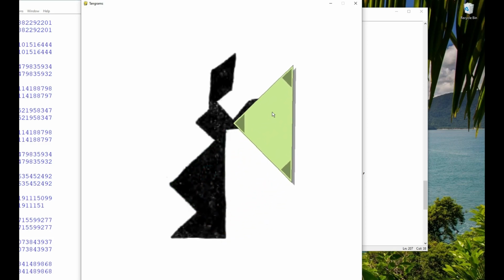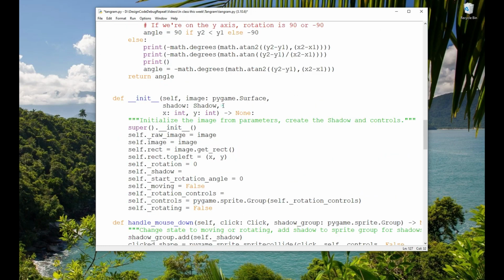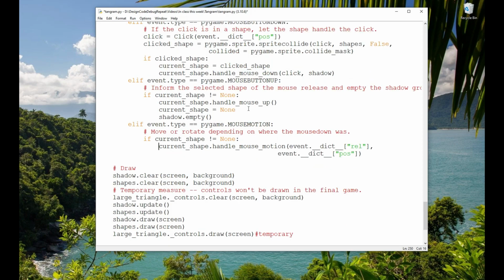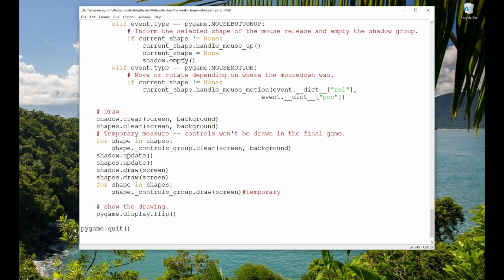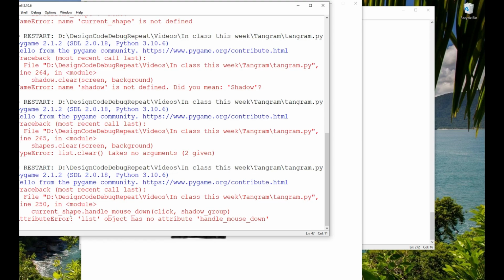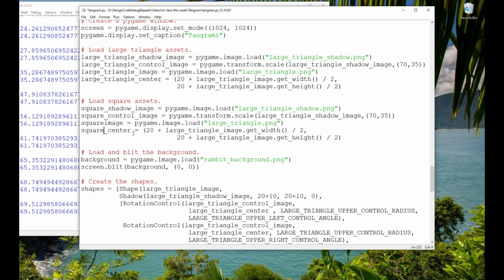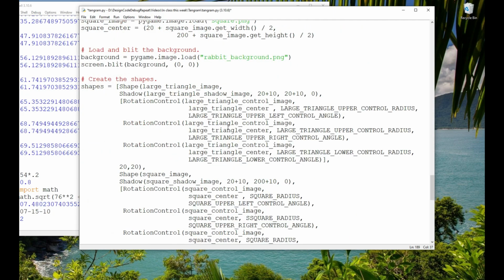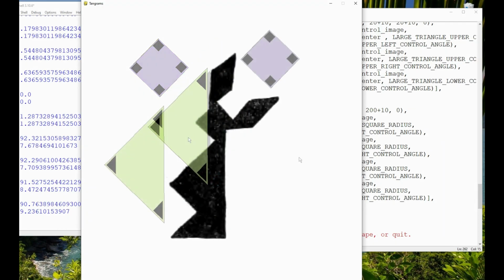Redesigning the tangram game for multiple shapes in Python and pygame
If you want to learn python programming with the fun twist of learning pygame at the same time, you're in the right place! I've wanted to write a little tangram game for a long time and I started working on it a couple of weeks ago. We have working rotation controls and movement.  This week we're going to redesign the program a little so we can easily add the rest of the shapes. Let's have fun programming in Python and pygame!

This channel is suitable for beginners or experienced programmers who want to learn Python and pygame, and also for instructors teaching programming.  Let's have some fun learning to program with Python!

You can purchase Objects & Games with Python here as a textbook:
or in ebook form:

Or, for a gentler introduction to Python with more detail on some data types, recursion, and analytics, you can purchase Problem Solving with Python here, as a textbook:
Or ebook:

If you want to earn credit for learning to code, take an online course at CCRI!  This is just me having fun, but we have a Beginning Game Programming course that teaches pygame: